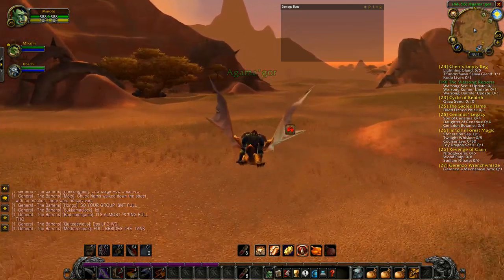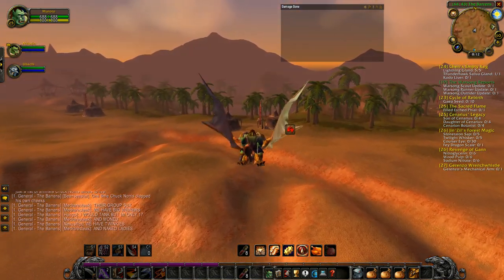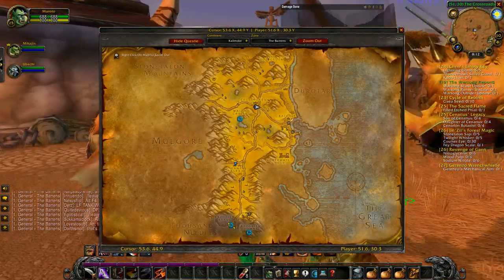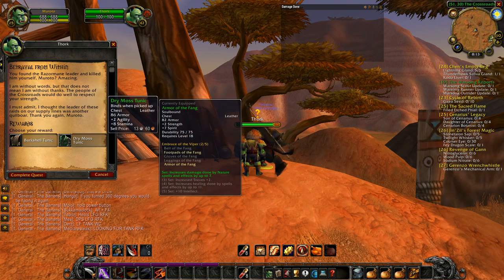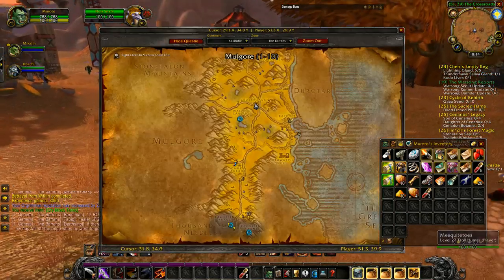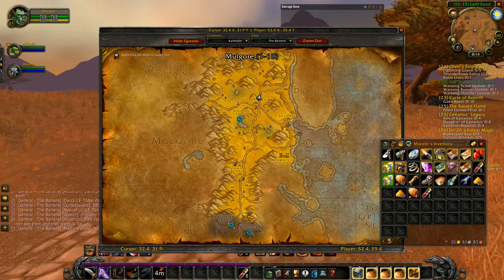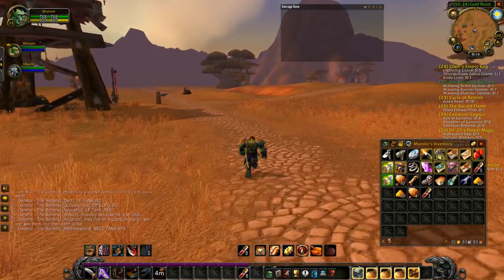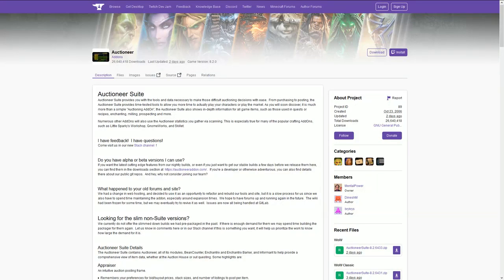Classic WOW - EASY GOLD MAKING GUIDE in CLASSIC WOW! 2019!